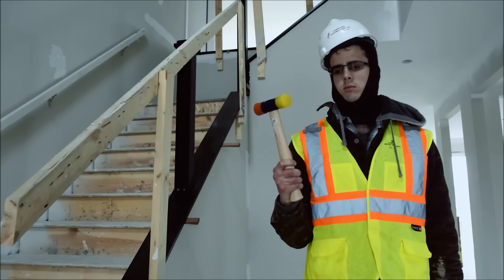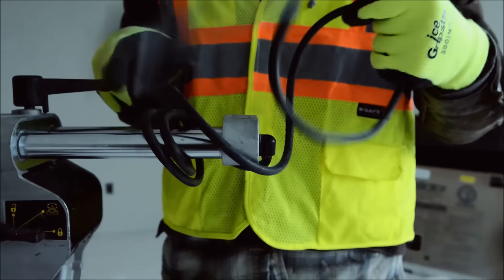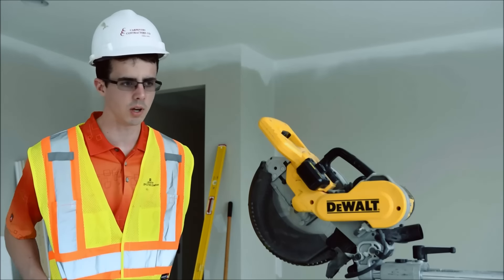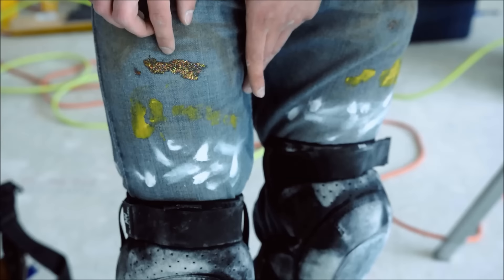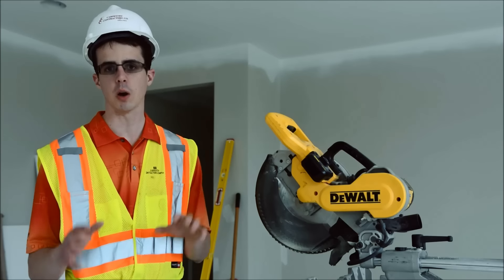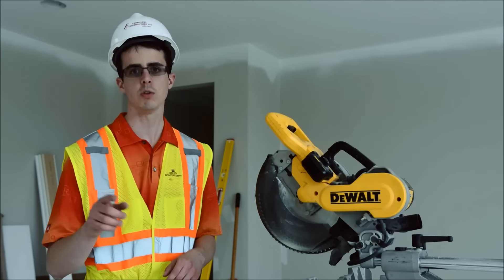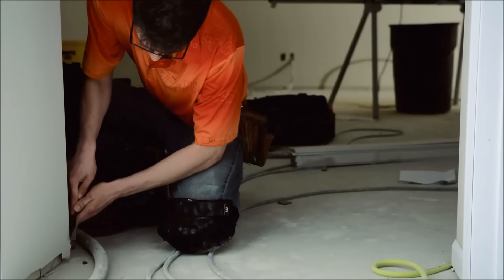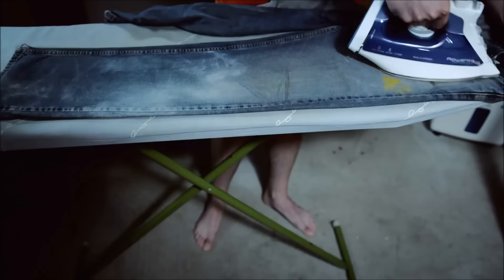Trimming Houses in Minnesota - Humor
We work hard, we laugh hard. At Carpentry Contractors our elite teams of skilled carpenters work safely to proficiently serve our customer. But we're also good people who enjoy a laugh and a good time. Enjoy!